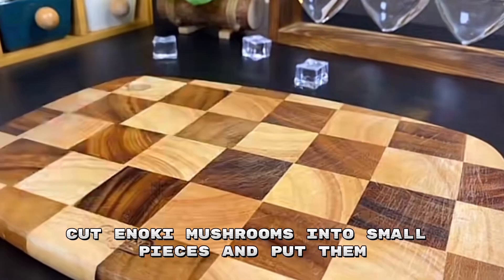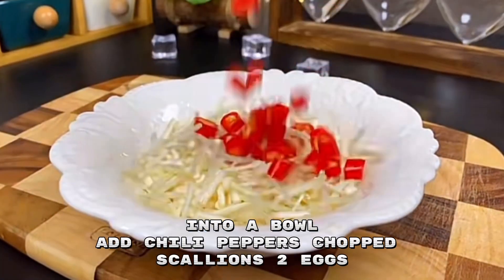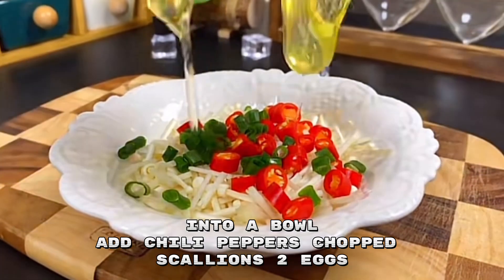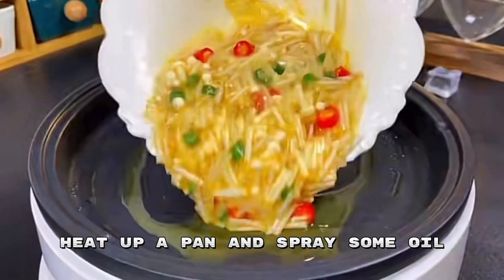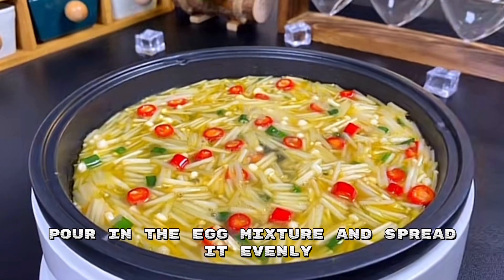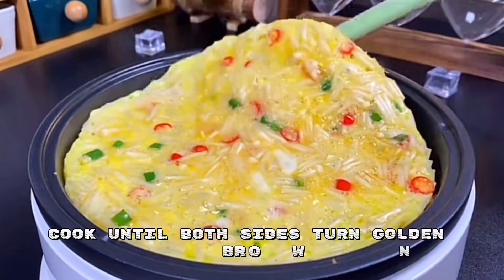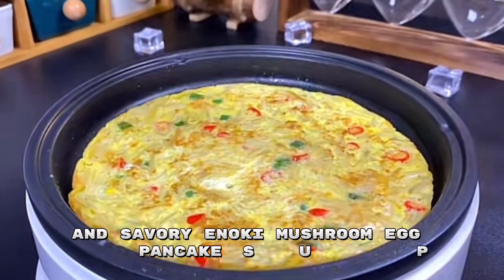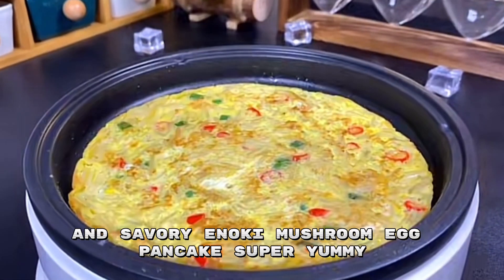Super Easy Quick and Healthy Spicy Enoki Mushroom Egg Pancake Recipe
Looking for a quick and easy breakfast or snack that's also healthy and delicious? Try our Super Easy Spicy Enoki Mushroom Egg Pancake Recipe! With just a few simple ingredients, you can whip up a tasty and satisfying meal in no time. We start by combining fresh enoki mushrooms with eggs, spicy chili peppers, scallions, and savory seasonings. Then we fry the mixture in a hot pan until it's crispy and golden brown. The result is a flavorful and nutritious pancake that's perfect for any time of day. So why not give it a try and spice up your day?